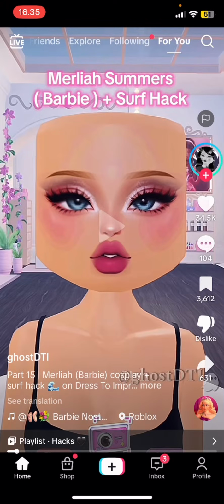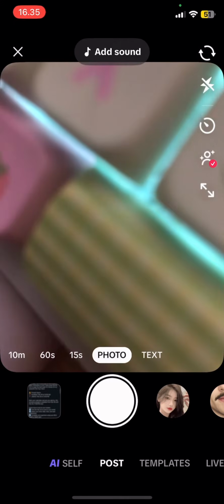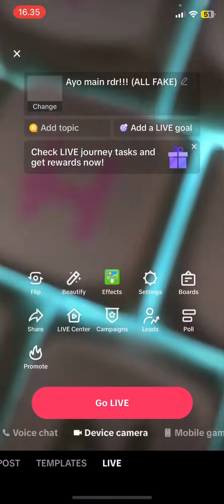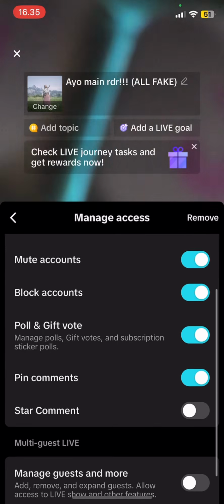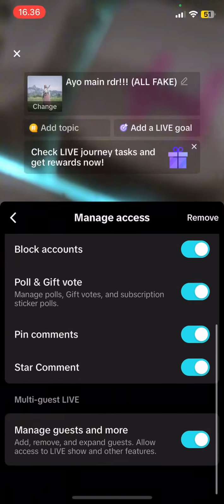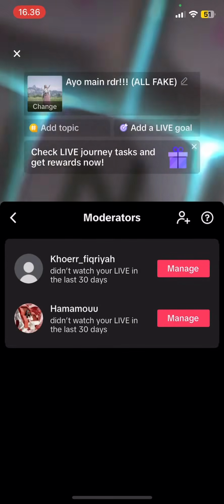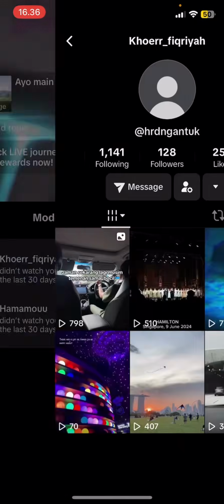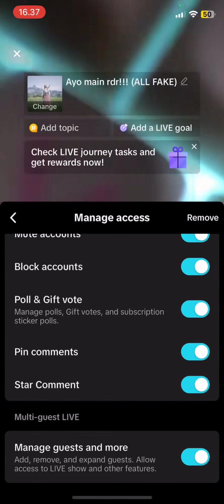💲 INSTANT: How to Pin A Comment On TikTok Live As A Moderator | NEW UPDATE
Learn how you can pin a comment on TikTok live as a moderator by watching this video.